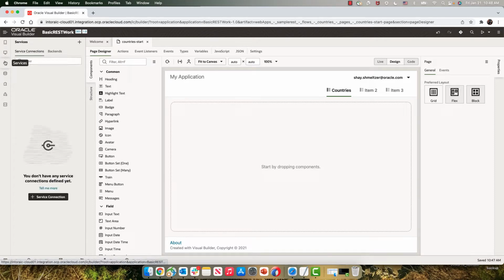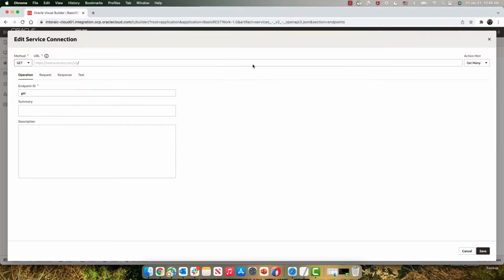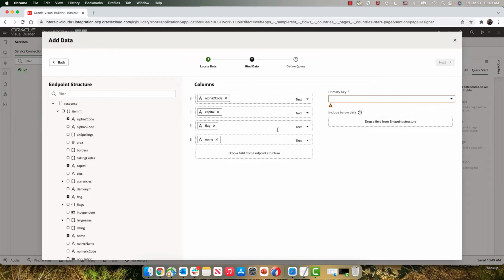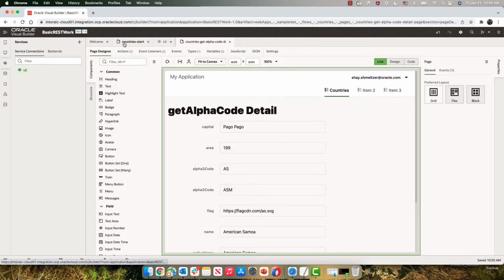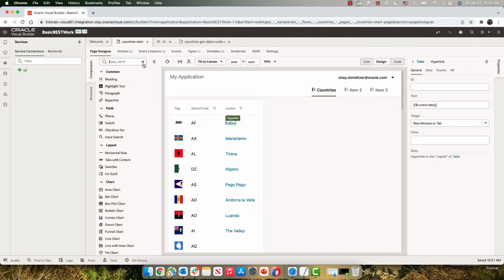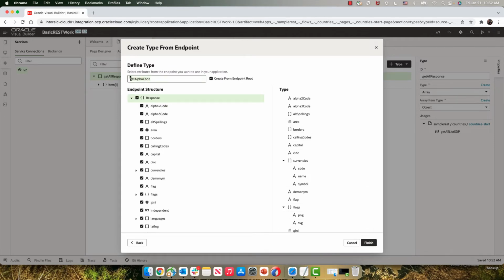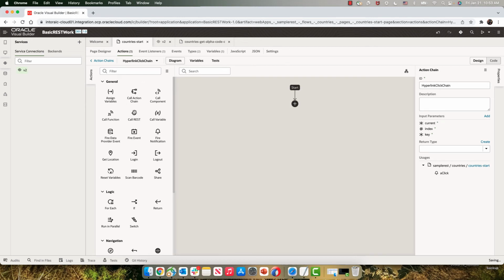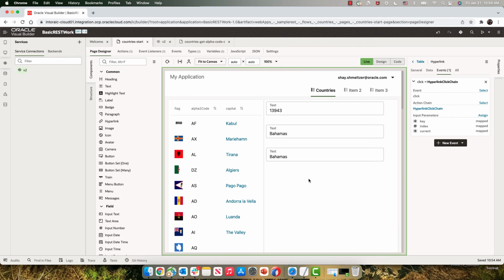Basics of working with REST Services in Visual Builder